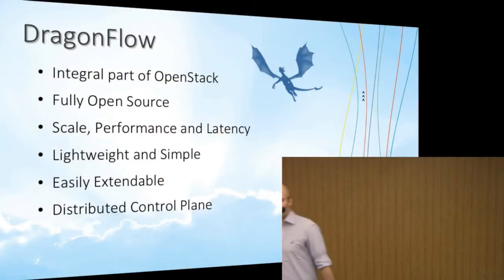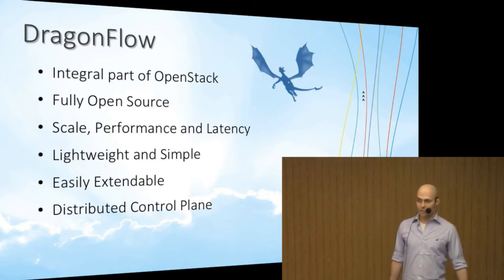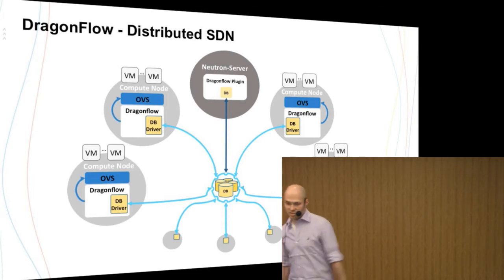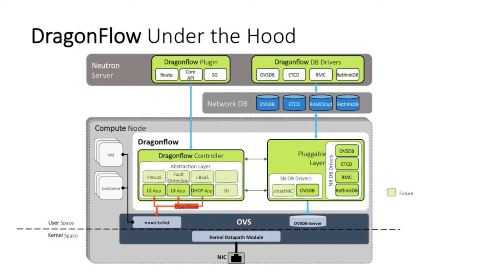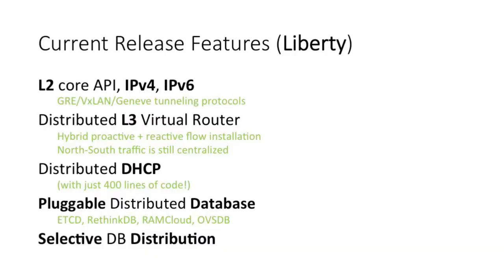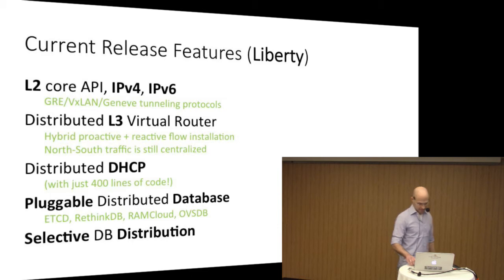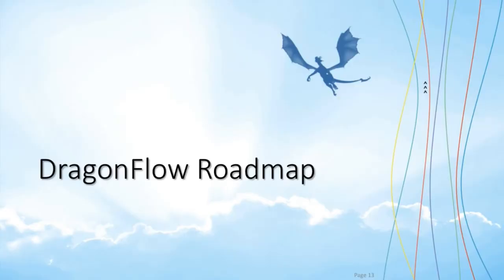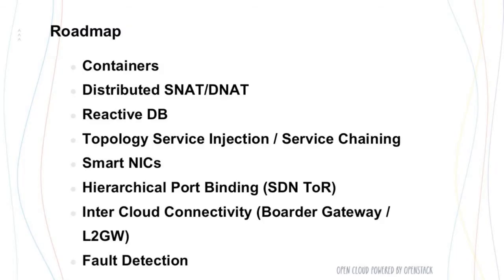2015 OpenStack Summit Tokyo - Gal Sagie – Dragonflow – Neutron done the SDN Way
Dragonflow is an open source project part of Neutron big tent which introduce innovative ways to implement virtual networking.
It uses a local lightweight SDN controller at each compute node which installs flows in a hybrid approach both reactive and proactive to achieve maximum performance.
Dragonflow sync its controllers with a pluggable distributed db solution, which can be plugged to any of the distributed key/value platforms available today.
Dragonflow aims at providing distributed networking services and integration with common smart NIC's for hybrid environments of HW offloading and software enhancements.